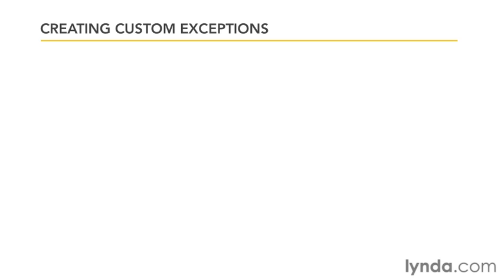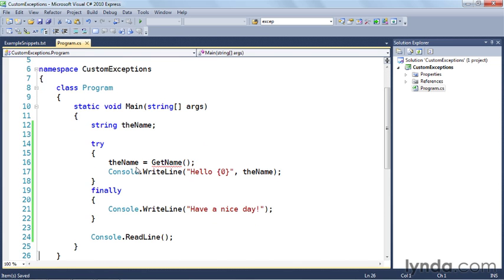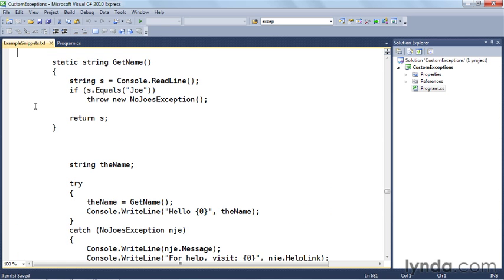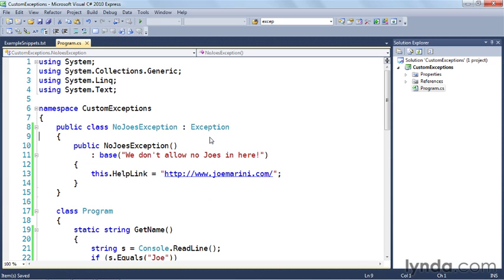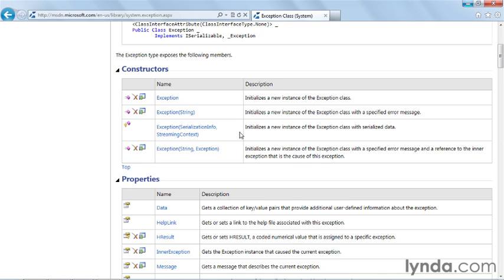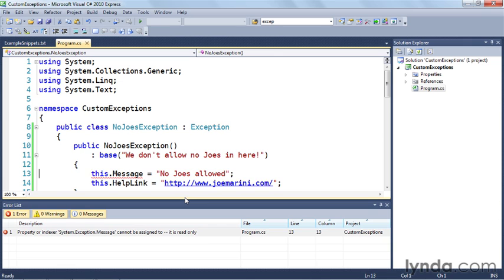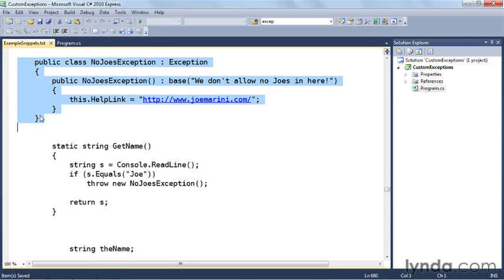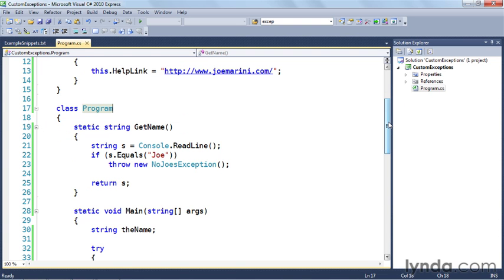Creating Custom Exceptions In C#